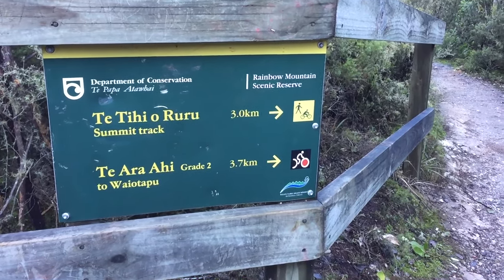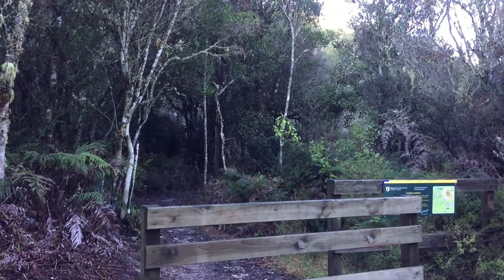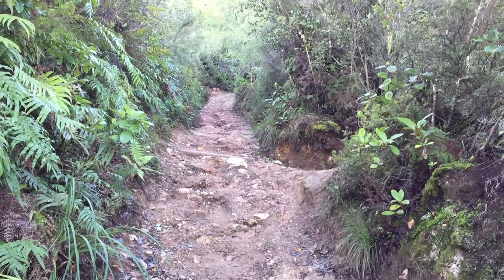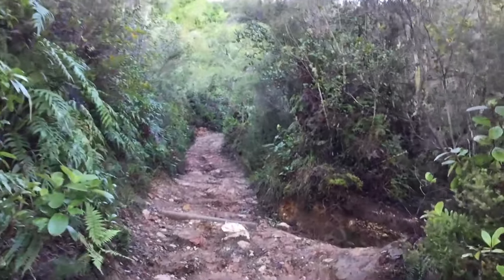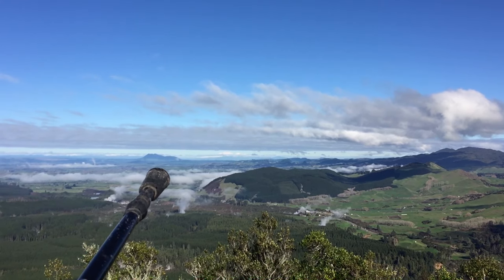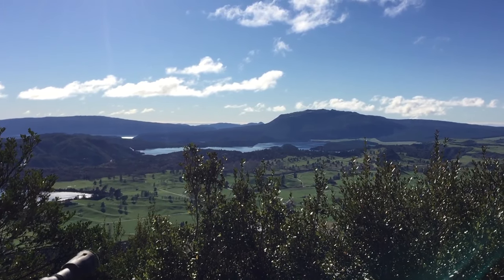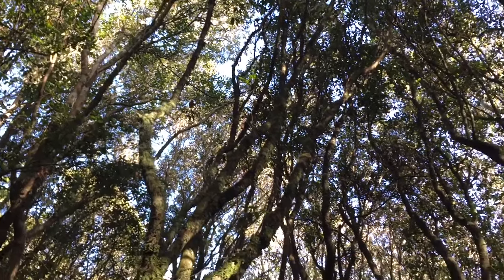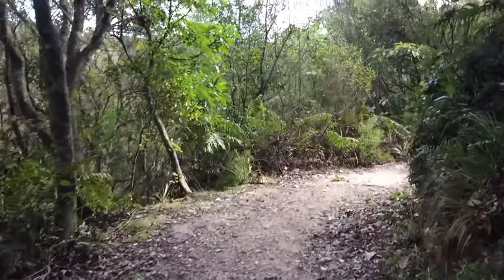Rainbow Mountain Summit Track :: Long White Gypsy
⬇ TRACK INFO
Location:  Rotorua, Bay of Plenty
Distance:  2.5 km (one-way)
Duration:  1.5 hours (one-way)
Difficulty:  Moderate
Dogs:  Not Permitted
Bikes: Permitted, Grade 4 (designated tracks)

Known as Maunga Kakaramea to local iwi, Rainbow Mountain means literally 'mountain of coloured earth'. Volcanic in nature, the dacite cone of Rainbow Mountain forms part of the Okataina Group and dates from the late Pleistocene age (~11,700 years).

Until recently, the mountain was very active, making it nearly impossible for vegetation to grow on its slopes. But recent cooling is now allowing different species to make their mark on the mountain. Some species have even adapted specifically to cater for the higher concentration of poisonous volcanic gases in the air.

A short 10 min walk brings you to the Crater Lake viewpoint, where you can gaze out over the towering red cliffs and look at the pale aqua colour of the geothermal lakes below.

For the longer summit hike, head off on the Te Tihi o Ruru (Owl's Perch) track. The first couple of kilometres is characterised by a relatively easy grade track which is far easier to ascend than its counterpart, Mt Tauhara, in the Taupō region. It's only as you near the summit that the grade becomes much steeper and harder.

Take the opportunity to take lots of stops in the lush native forest. More than once you'll have views of the steaming craters which mark the slopes of the mountain.

As you near the summit, you'll emerge onto a short 4WD track, which you can follow to the very top, or else take the short side-trail for bikes and foot traffic to cut the corner.

The views from the summit are nothing short of spectacular. On a clear day, you can see all the way to the mountains of the Tongariro National Park to the south, and a substantial chunk of the Uruwera and Kaimanawa Ranges to the east. On the northern side of the mountain, gaze out over Mt Tarawera and the lake on which it sits, and marvel at the geological landscape which has buckled and bent over the years to form a network of sharply undulating hills.

The hike should take a fit person slightly less than the suggested 1hr15min to complete. Even vlogging, I reached the summit in just under this time. Bear in mind that this is a shared use track, and especially on weekends you can expect to encounter mountain bikers and other track users along the way.